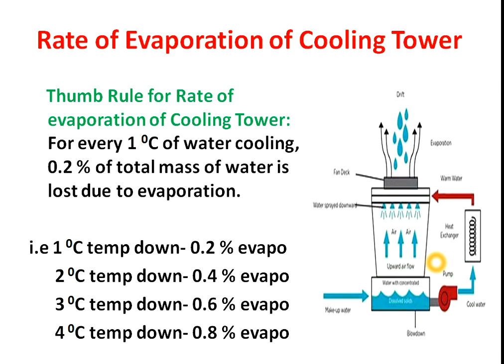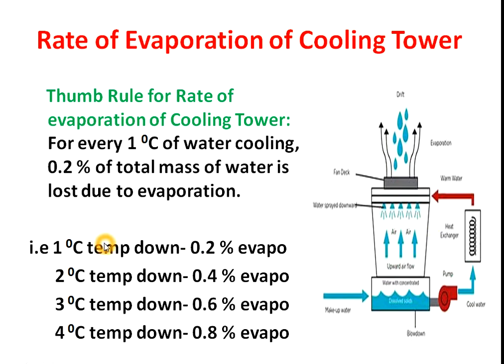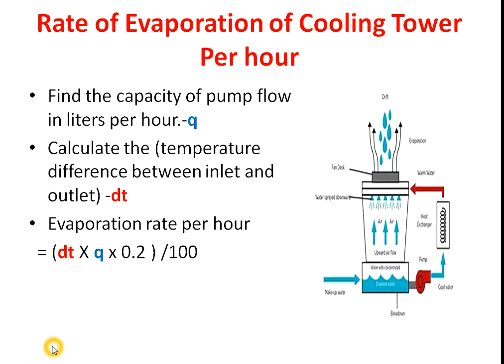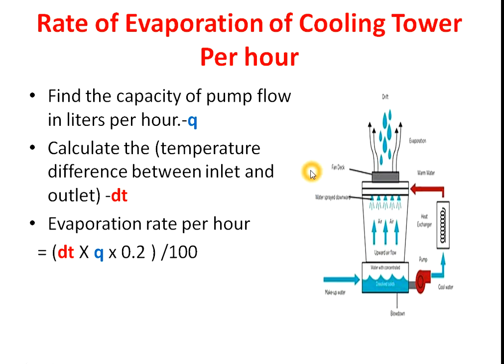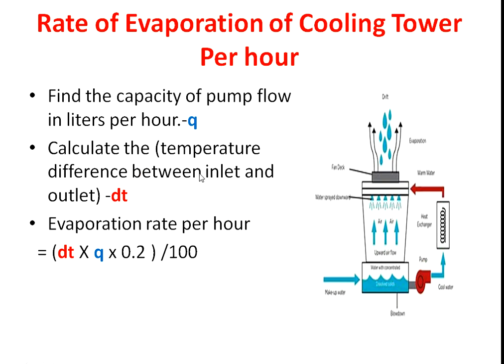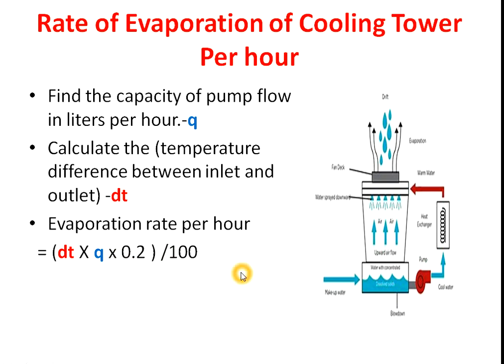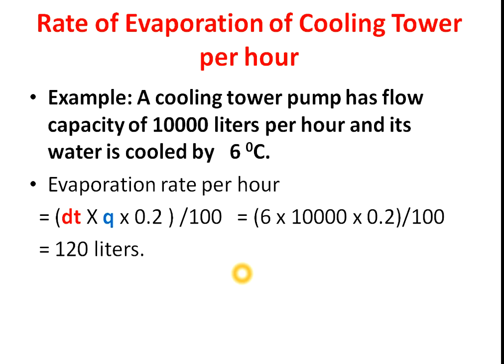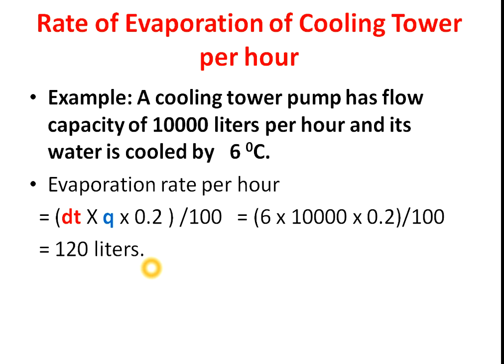Evaporation rate of cooling tower in English/ Evaporative cooling.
This is tutorial video regarding calculation of evaporation rate of cooling tower in English.

Thumb rule for calculation of evaporation rate of cooling tower explained in the video in detail.